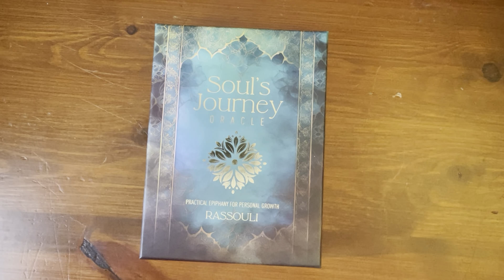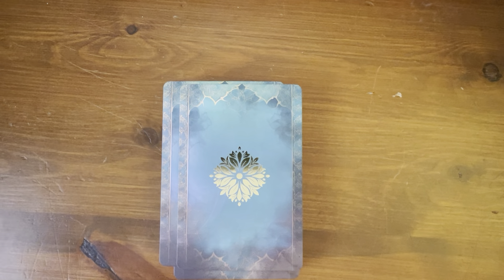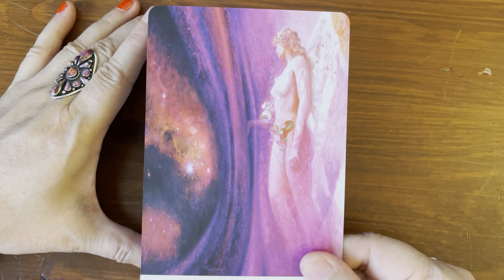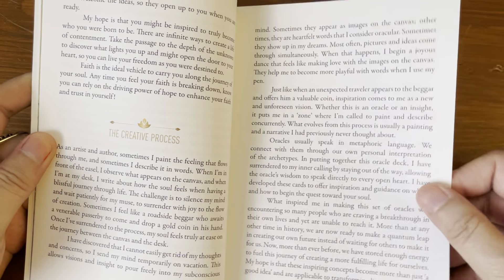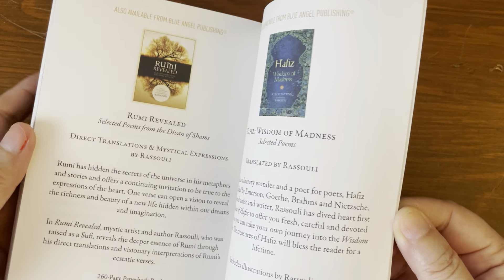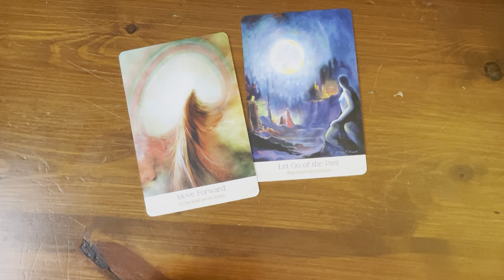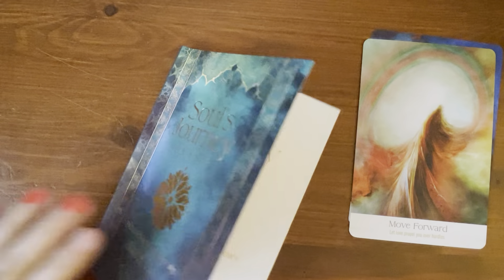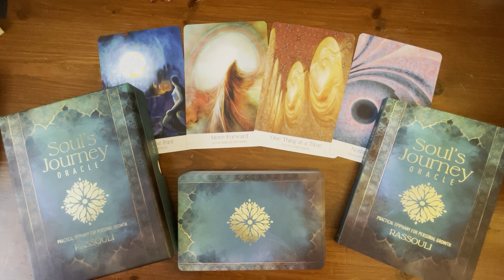Soul’s Journey Oracle | Full Flip Through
*Paid Link:  As an Amazon Associate I earn a small commission for referrals on qualifying purchases, this helps to support the channel and allows me to continue making more videos like these. Thank you for your support!